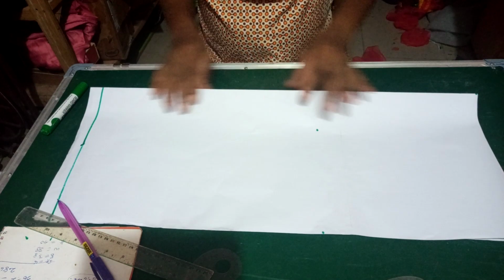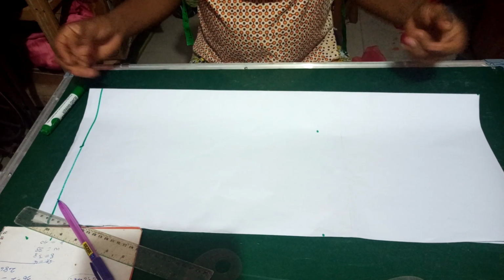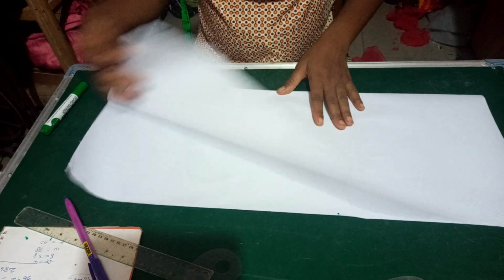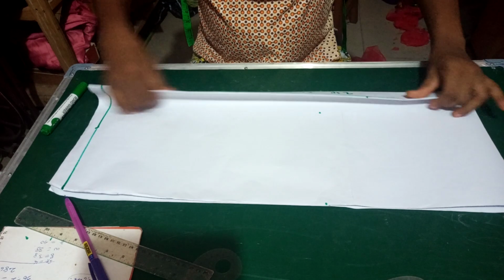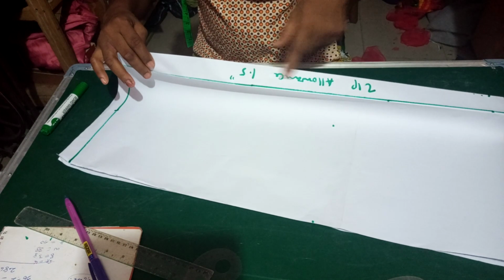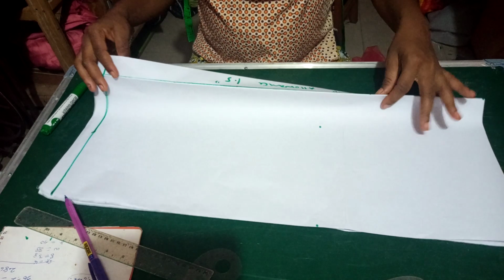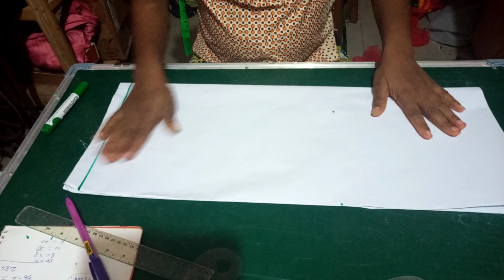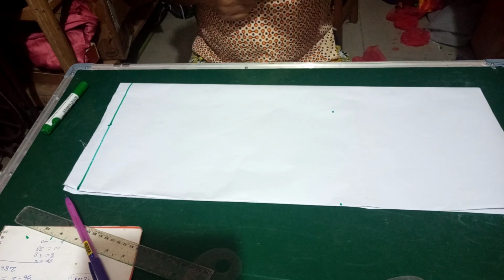How to Draft a Basic Bodice pattern ( Detailed)